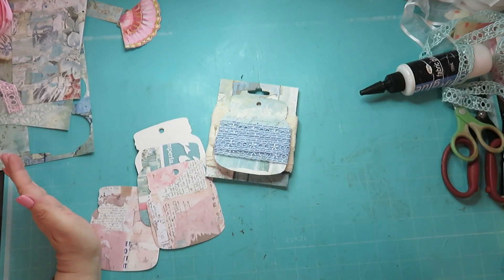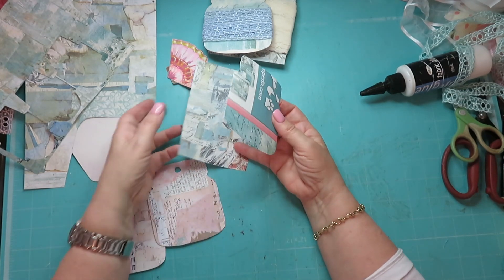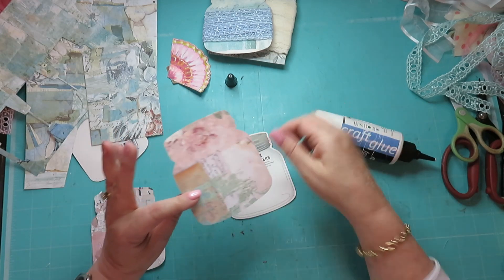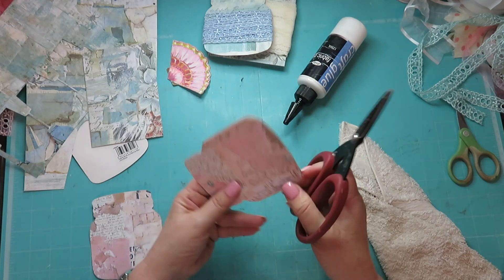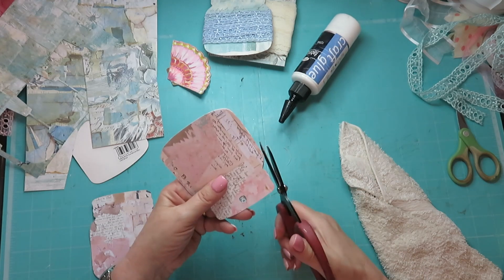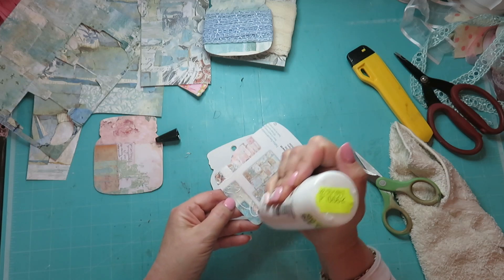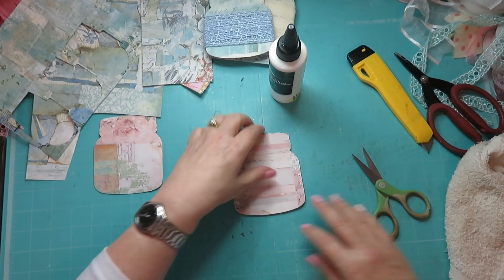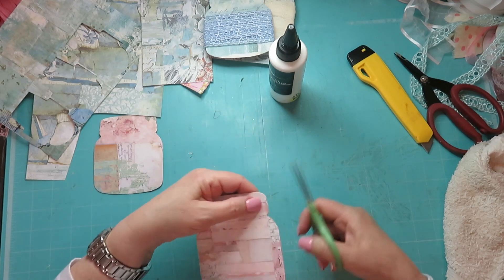LACE CARDS TUTORIAL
It's been a while but now I'm back from Portugal so I'll be posting videos again. Hope you enjoy this one.